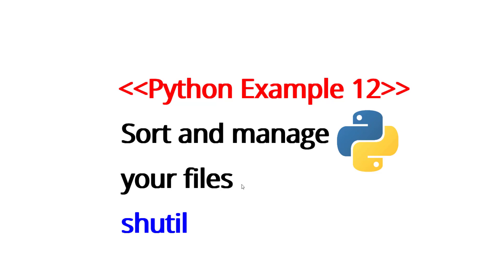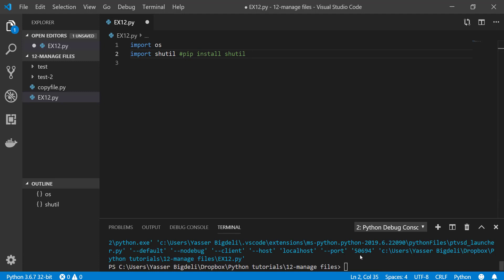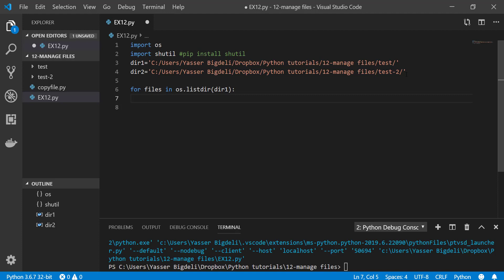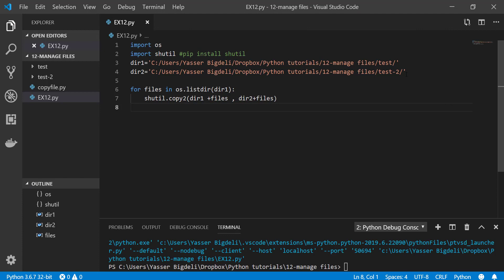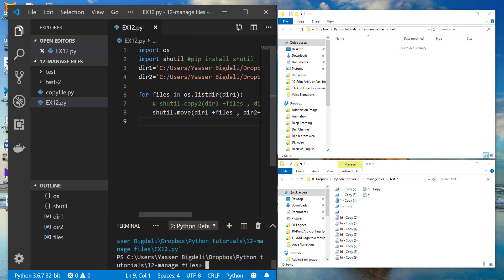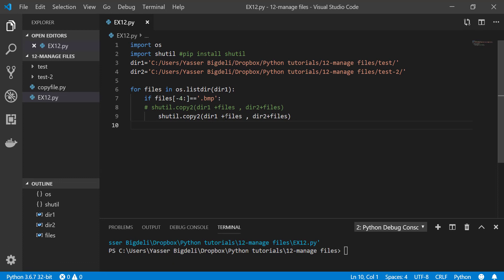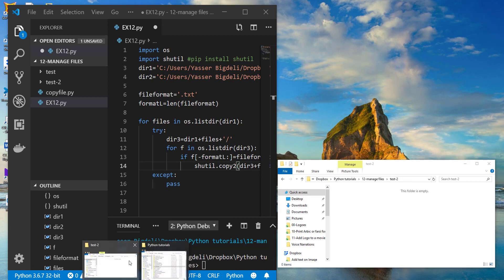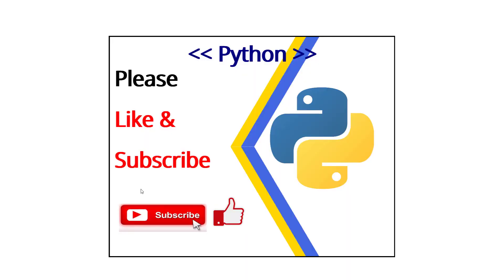Python Example 12: Automate copying , cutting and pasting files using python scripts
This video explain how to automates the managing process of files like copy, cut, paste.
Every day 1 python example in this channel.

Sample code :
github:

My office  tools:
- Microphone I use for voice recording
- The HD Monitor I used for my work
-Keyboard I use for coding
- Wireless Computer Mouse I use
-The Headphone I use

Books I read:
- Rich Dad Poor Dad
-The 7 Habits of Highly Effective People
-Think and Grow Rich
-Zero to One
-Awaken the Giant Within